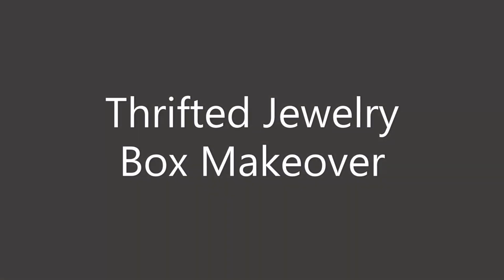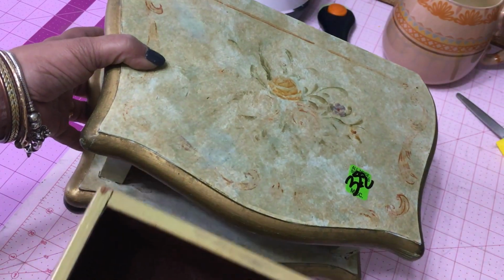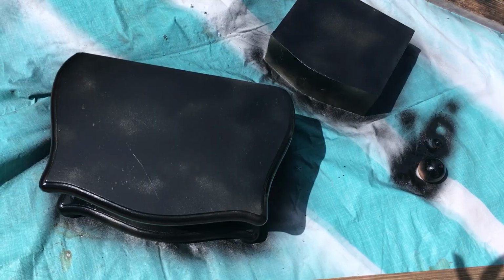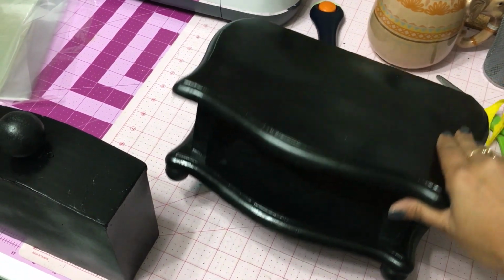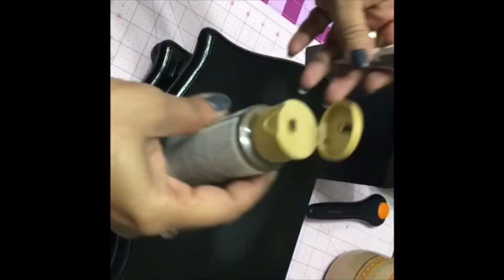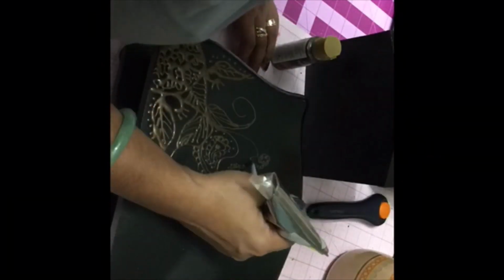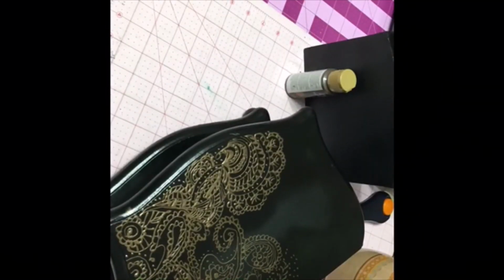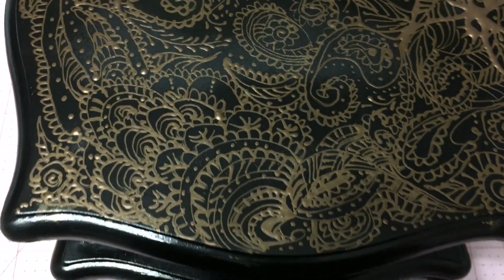How I Make Over a Thrift Store Jewelry Box with Paint- Henna Style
Thrift Store Jewelry box Makeover! I share how I make over a tired old jewelry box found at Goodwill!  I try a new technique of painting on a thrifted jewelry box to give it a whole life.  I use the Henna method to decorate my box with acrylic paints.